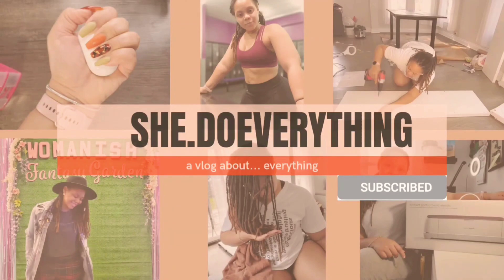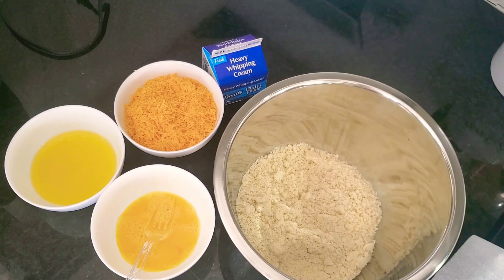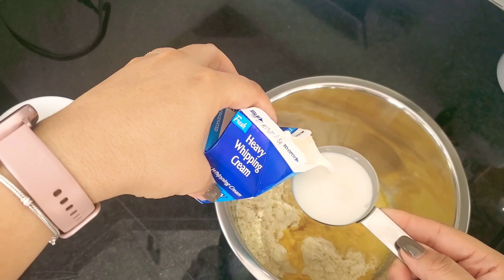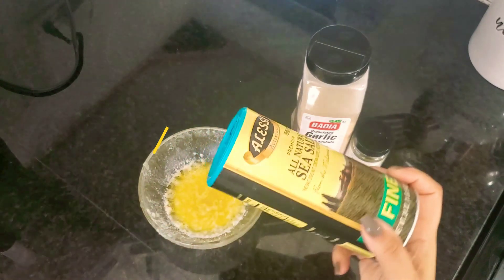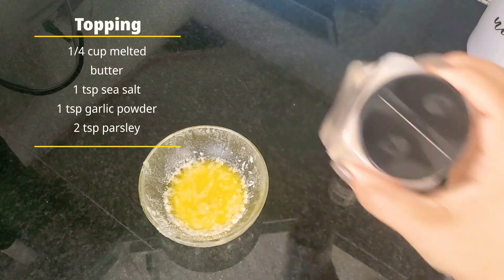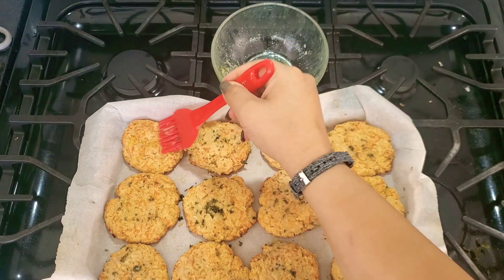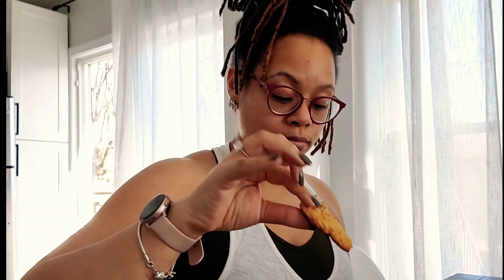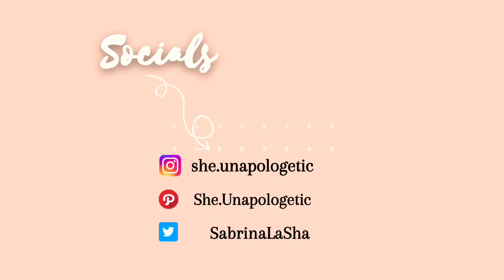SheDoKeto Cheddar Bay Biscuits Recipe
Guys! I can't believe I'm posting my first video. I'm glad you made it over and welcome to She.DoEverything. I have wanted to start this channel for over 5 years now, but I spent so much time trying to find my "niche". But I don't have one. I have many. I'm a Jesus-loving wife, mother of four, educator, singer, writer, DIYer, professional bargain shopper, fake fitness influencer, avid book reader and everything in between ... and I want to share it all with you!

Cheddar Bay Biscuit Recipe

12 servings

~The Dough~
2 cup  Almond Flour
2 tsp baking powder
2 tsp Garlic powder
1/2 tsp Sea salt (or to taste)
1 large Egg (whisked)
1/3 cup Heavy cream
1/3 cup Butter (melted)
1 1/2 cup Cheddar cheese (shredded)

~The Topping~
1/4 cupButter (melted)
1 tbsp  parsley
1/4 tsp Garlic powder
1/8 tsp Sea salt (or to taste)

Nutrition per serving:
265 calories
3 grams net carbs
8 grams protein
24 grams fat